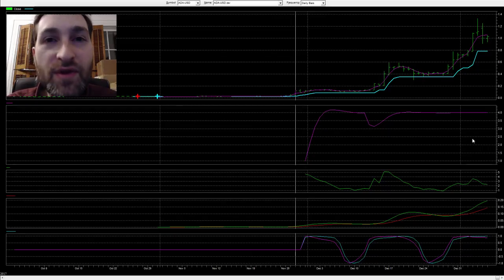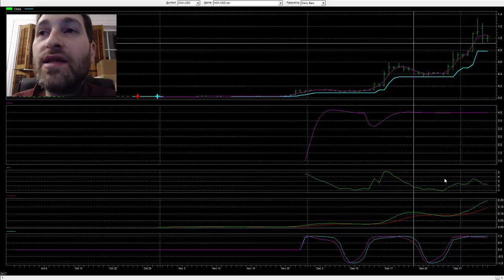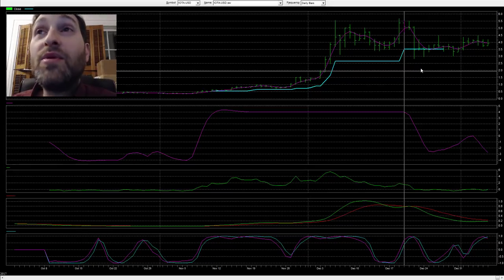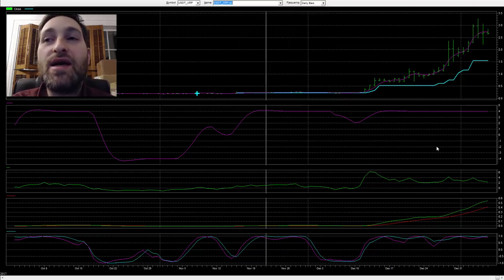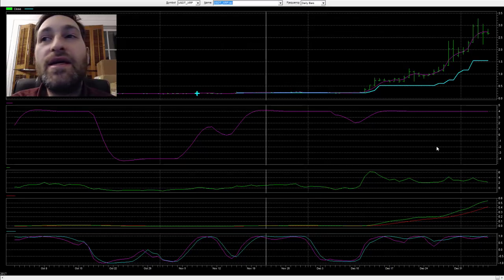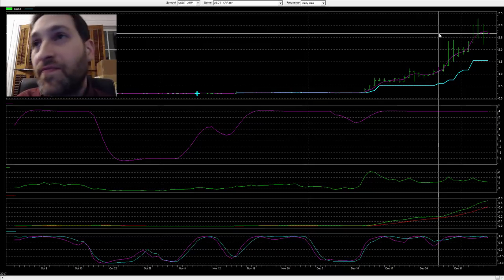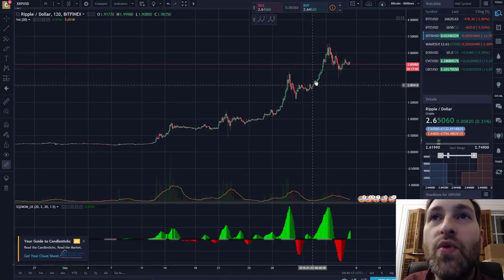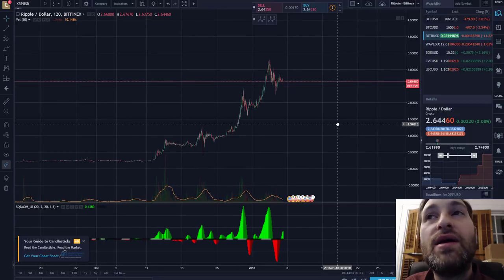IOTA, Ripple and Cardano to the Moon - XRP Warning, Analysis and Prediction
In this trading tutorial we review recent price action on IOTA, Ripple and Cardano.  Additionally, we take a closer look into Ripple's chart patterns.